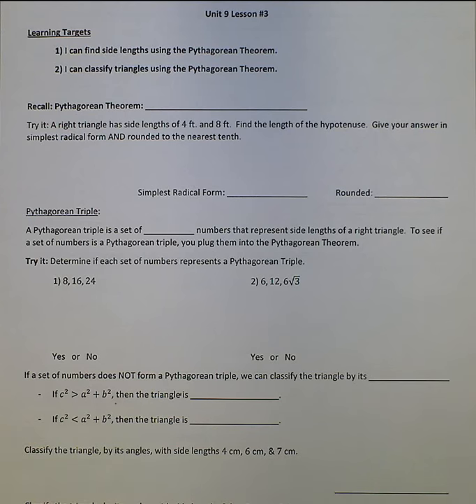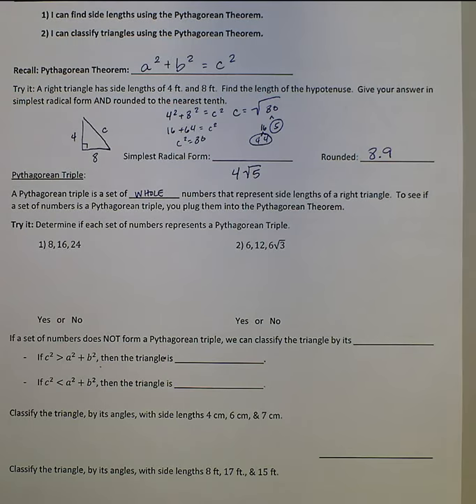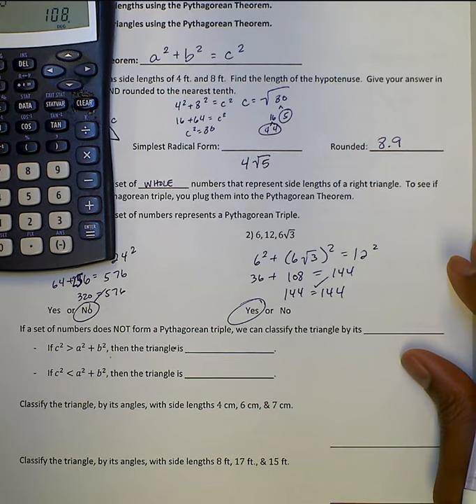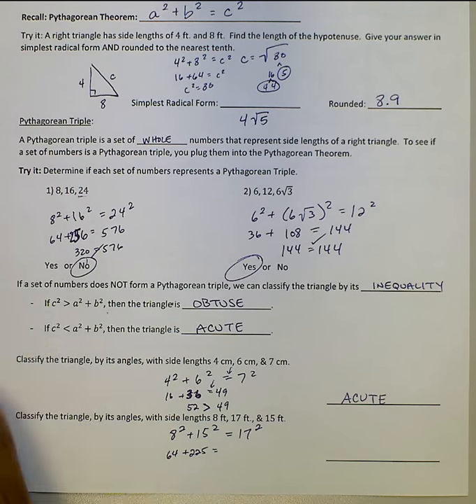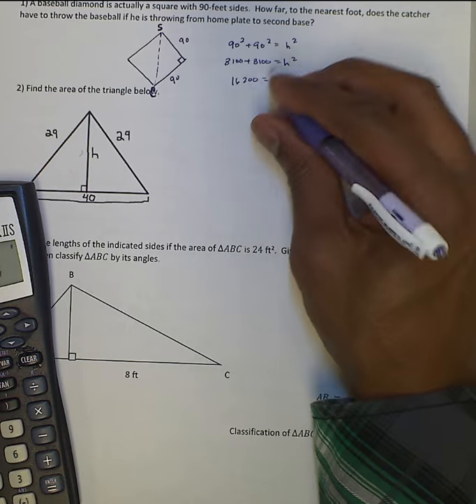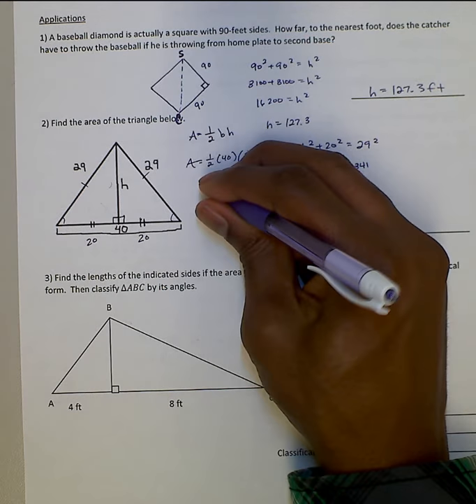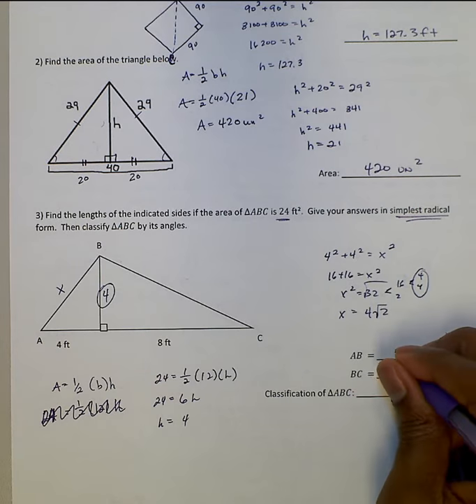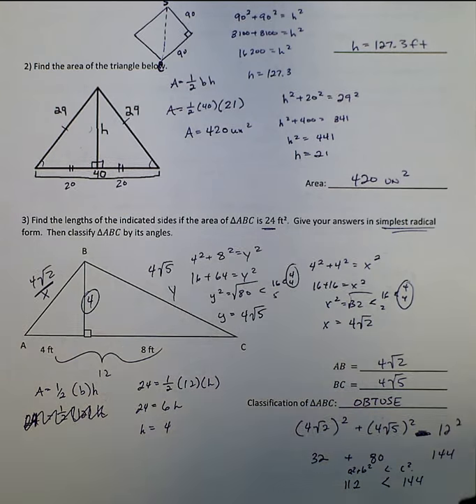Unit 9 Lesson 3: Pythagorean Theorem and Its Converse